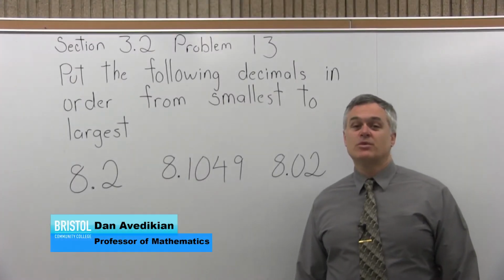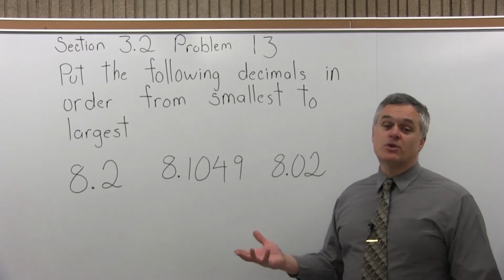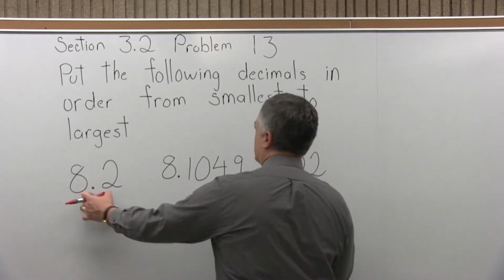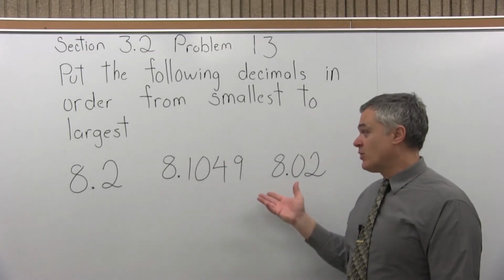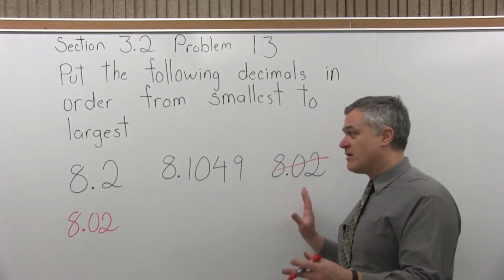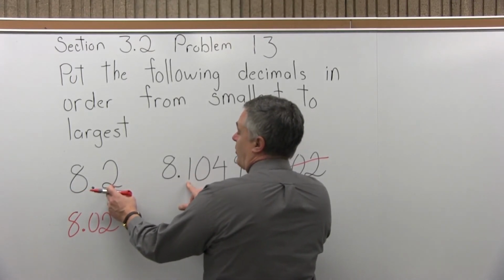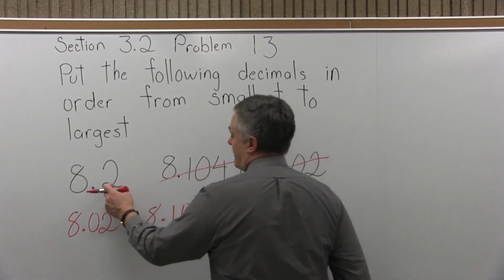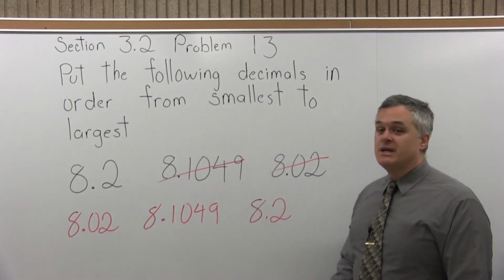MTH 060 : Section 3.2 Problem 13 - Mathematics with Dan Avedikian